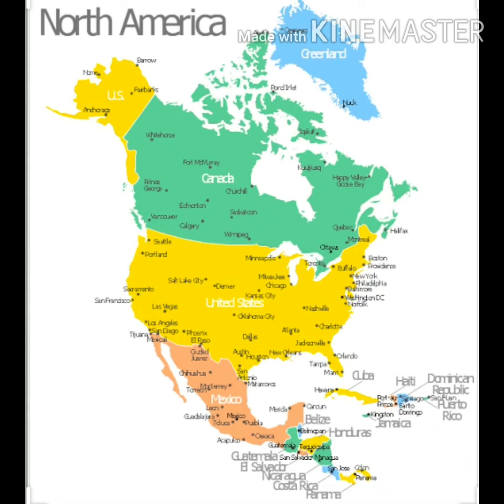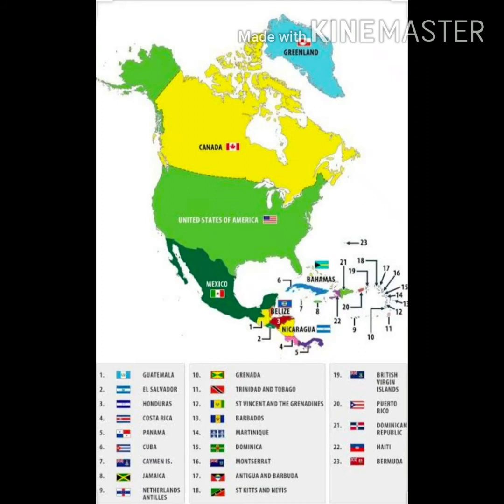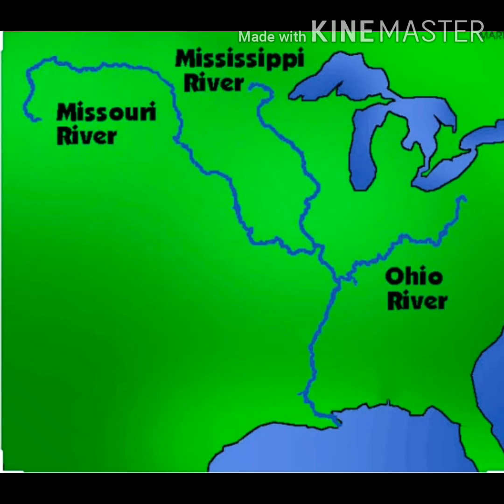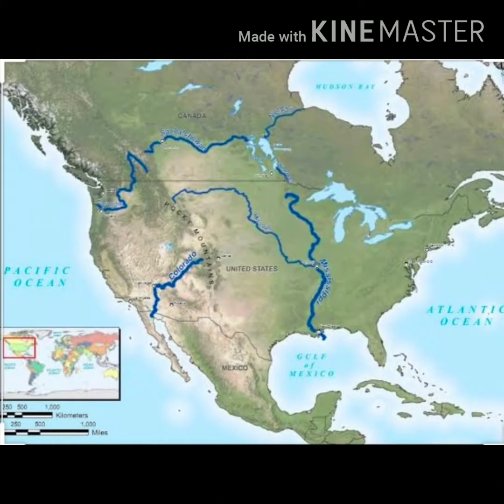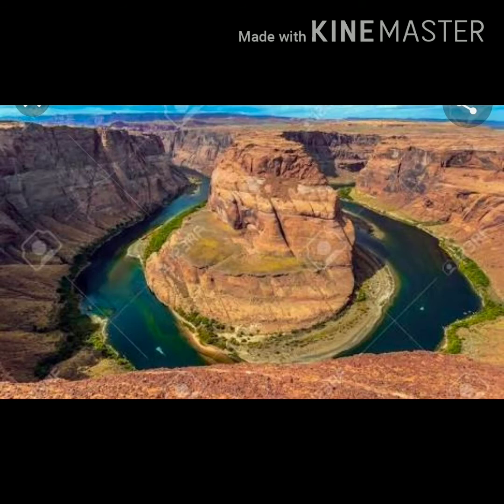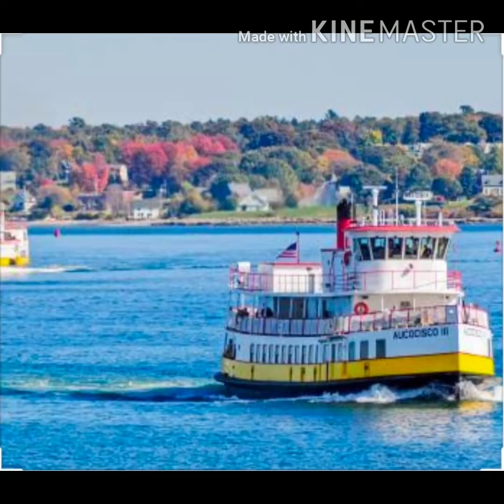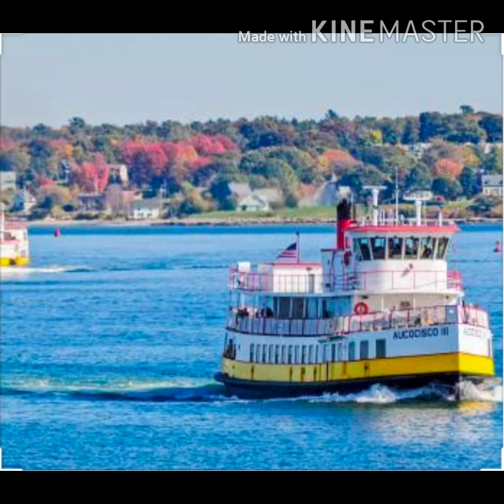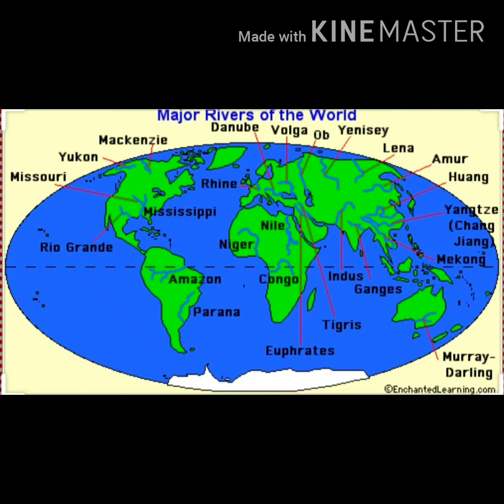Islands and drainage system of North America